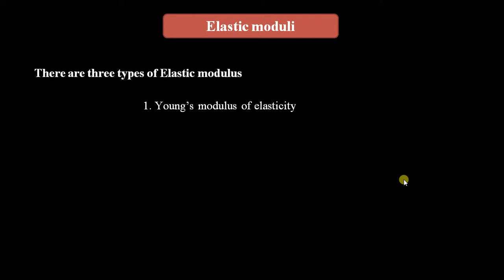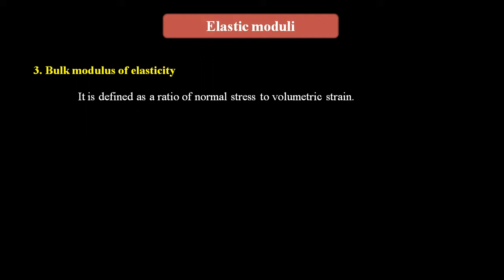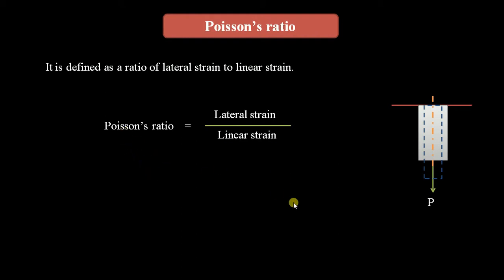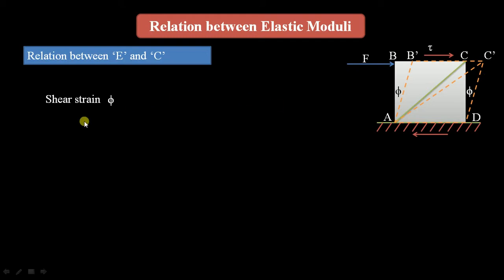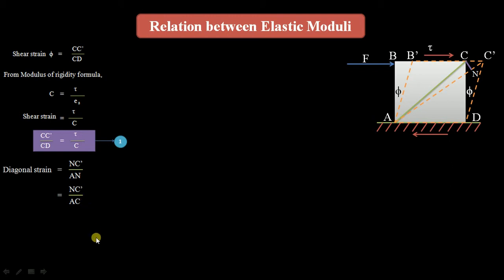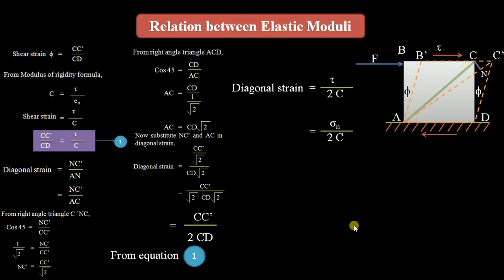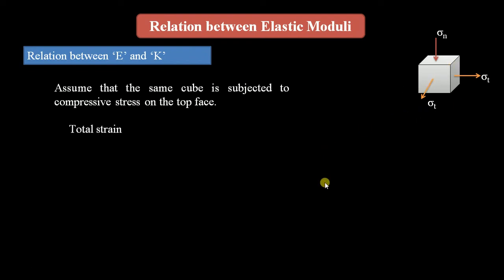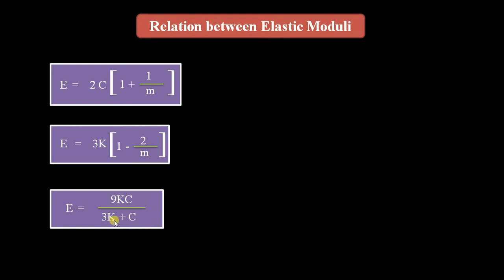Types of Elastic Modulus, Lateral strain, Poisson's ratio and relation between E, C and K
This video explains about the following terms.
1. Types of Elastic Modulus
2. Lateral Strain
3. Poisson's ratio
4. Relation between E, C and K